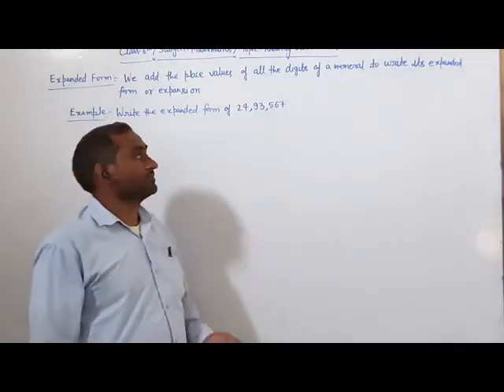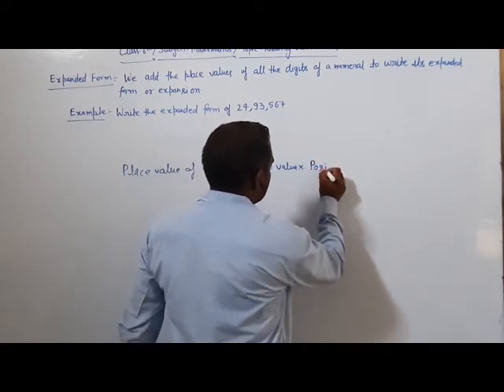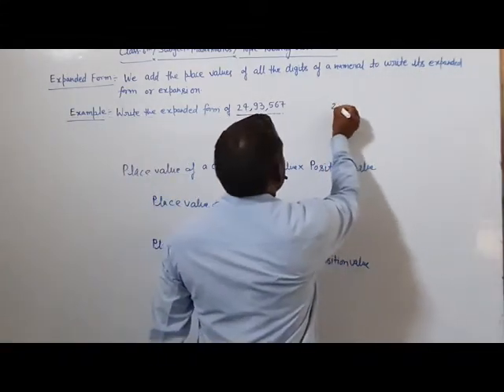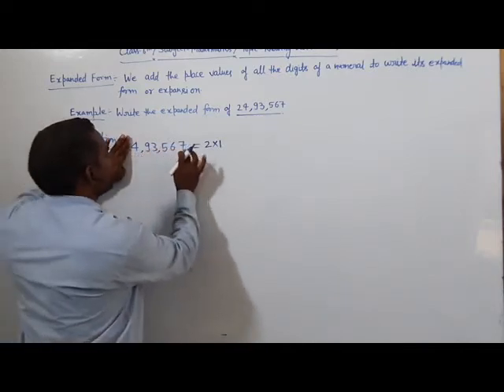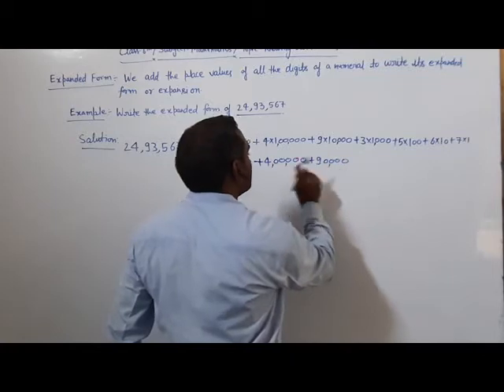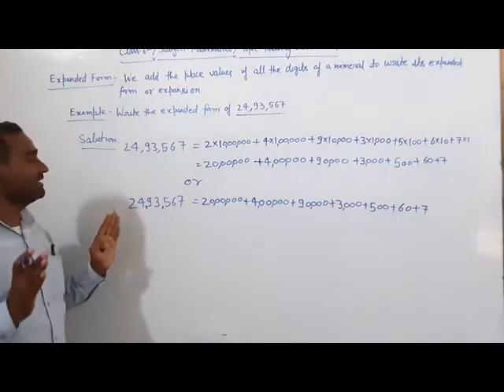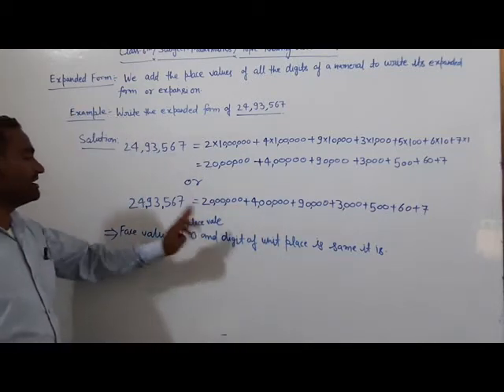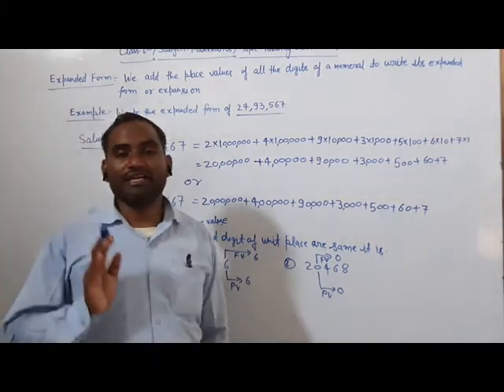Math knowing our numbers for class 6th part 4